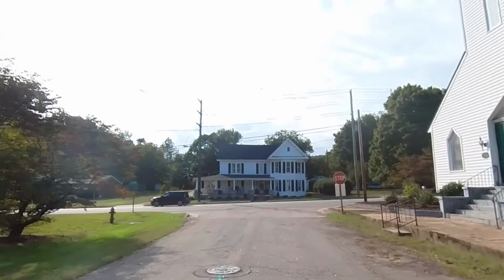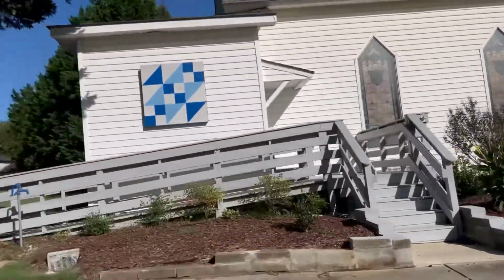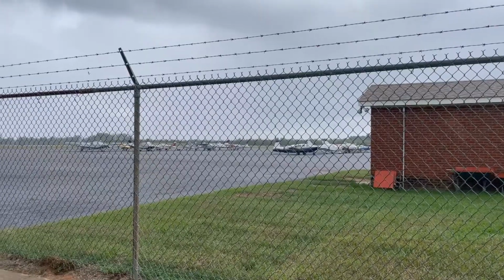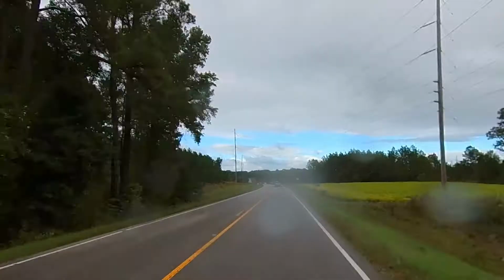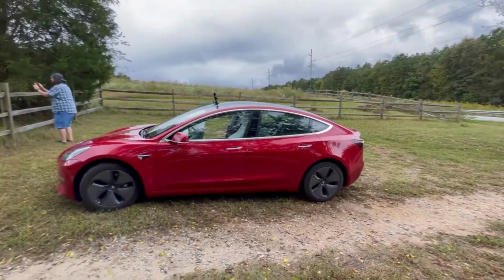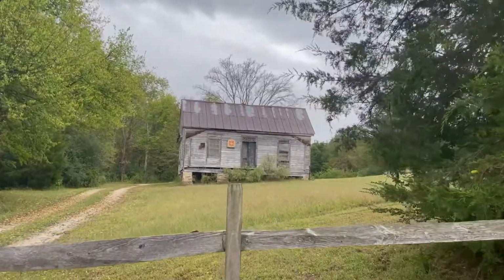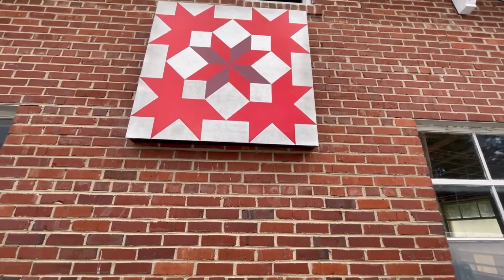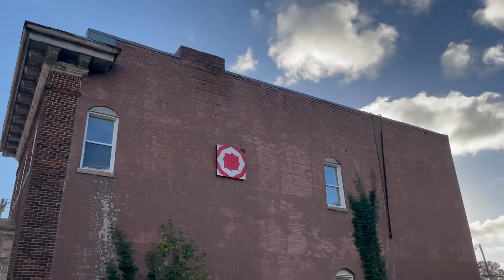Quilt Square Scavenger Hunt: 70 miles of the Tar River Quilt Trail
This is part one of our series on quilt trails. On this episode, we go looking for quilt squares in Franklin County on the Tar River Trail.

Fair N Square by William Benckert
Square by Another Notion
Find You There by Stray Bandit

Tech/Gear:
Sony a6400
Go Pro Suction Mount
Adobe Premiere Rush
insta360 Studio